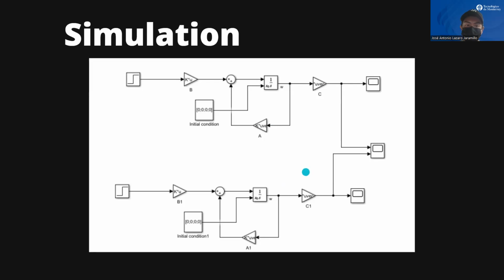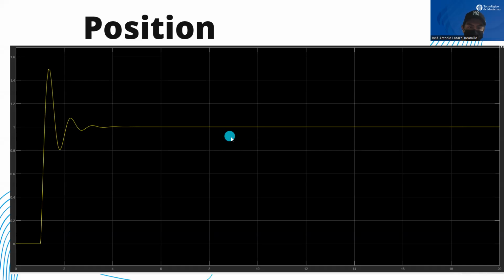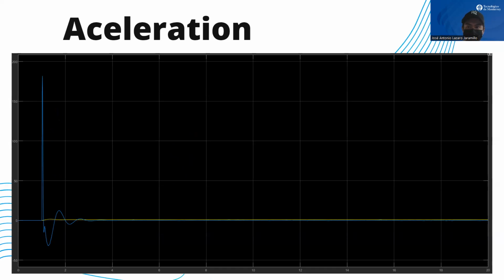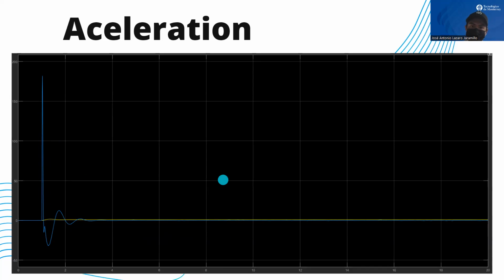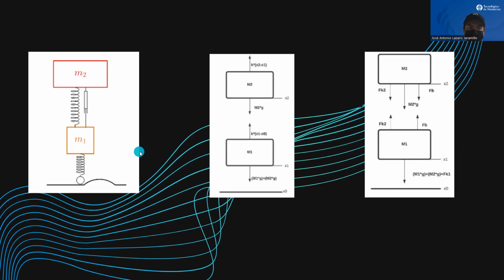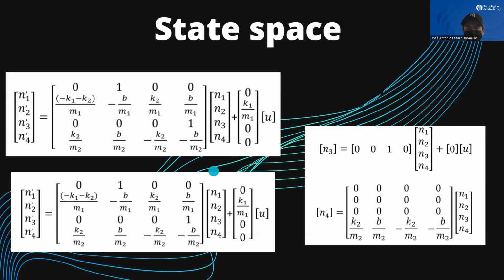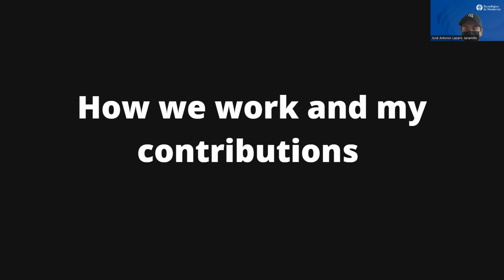Evidence 2 semi active suspension system